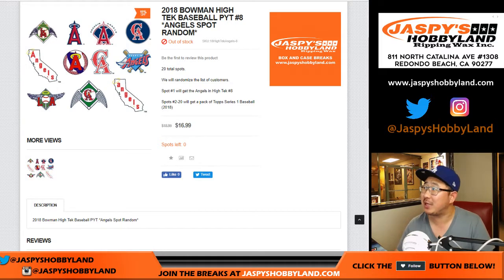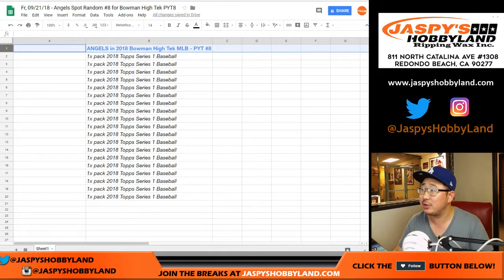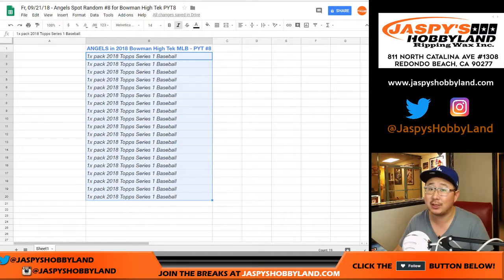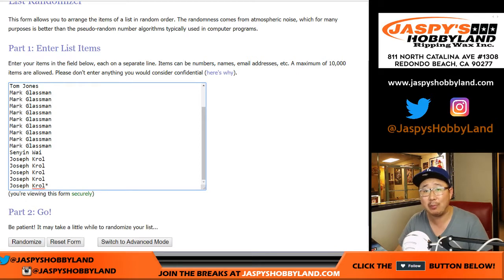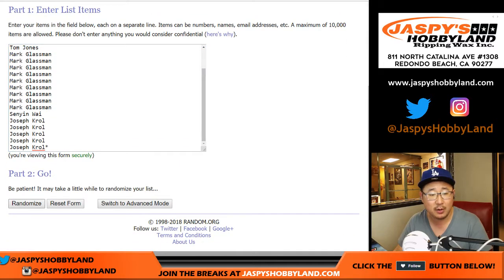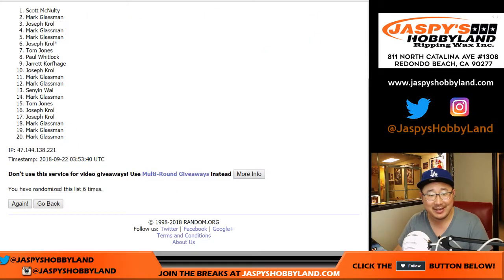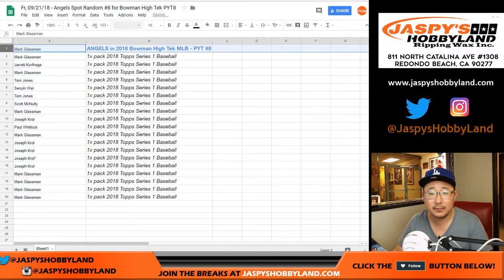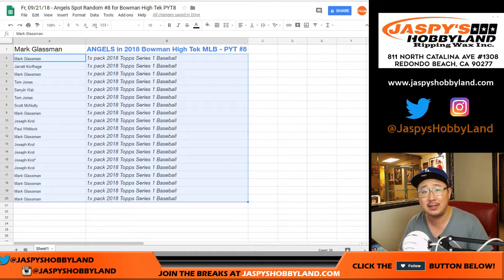Fr, 09/21/18 - Angels Spot Random #8 for Bowman High Tek PYT8